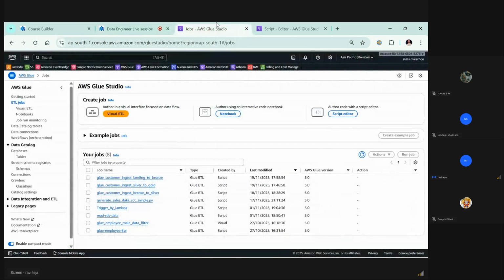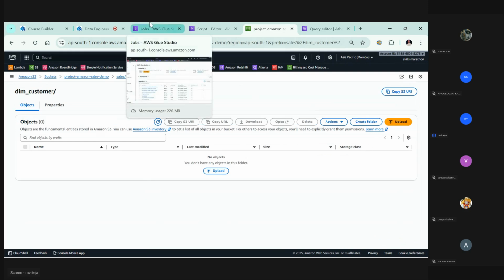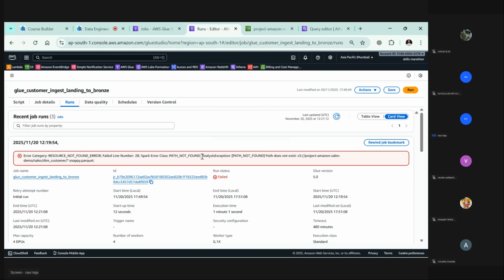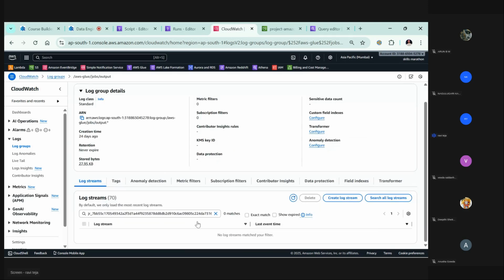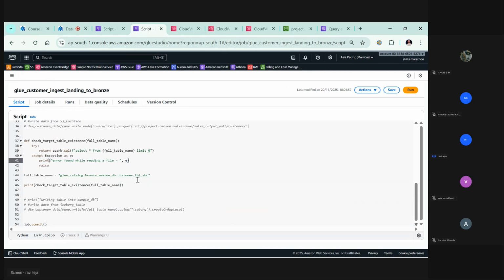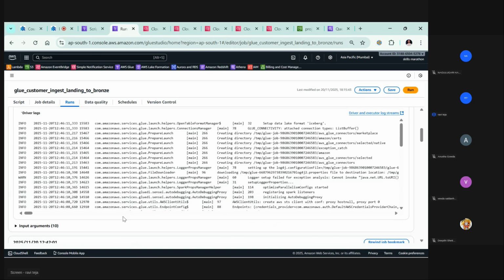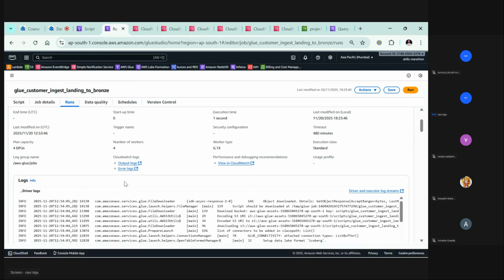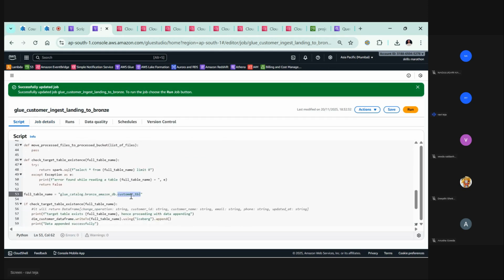Recording Data Engineer Live session 51 691f11a3af1f665881362b05